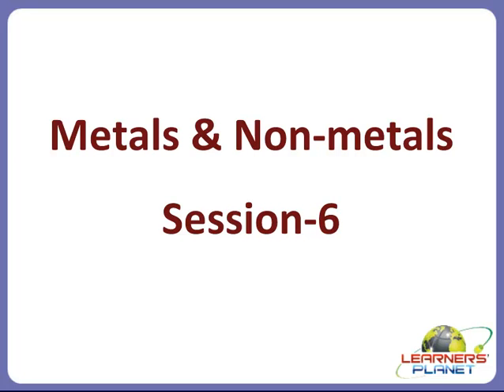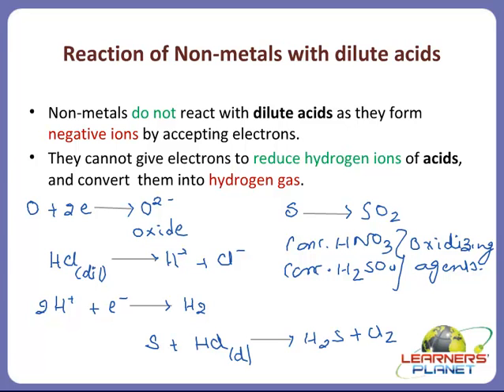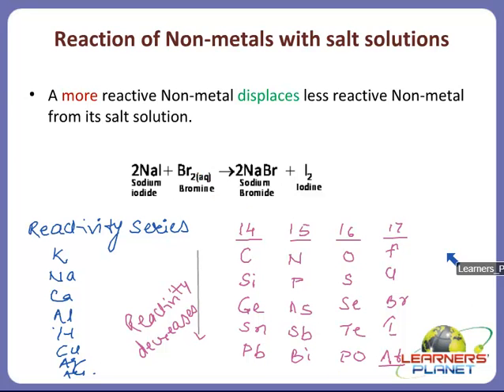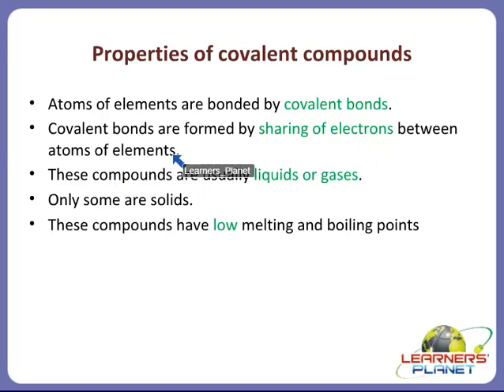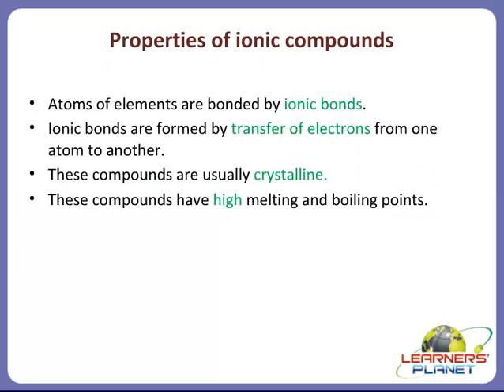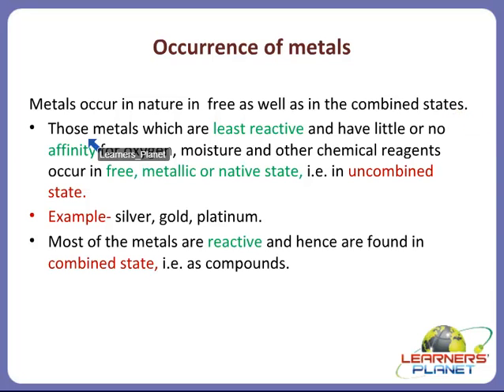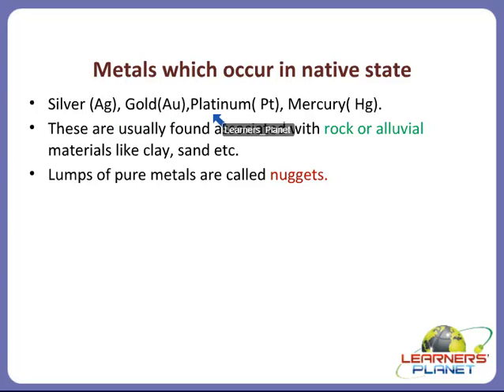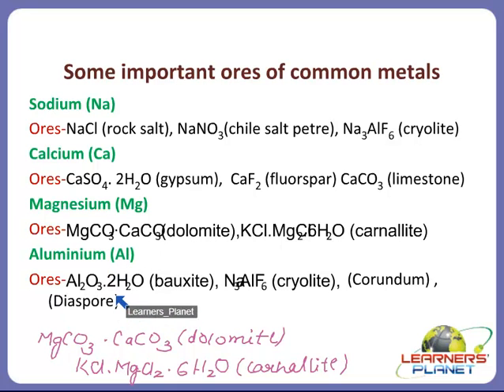Metals and Non Metals video session 6 for Grade 10 CBSE Chemistry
In this session teacher has discussed about - Metals and Non-metals. Reaction of non-metals with dilute acids, Reaction of non-metals with salt solutions, Reaction of non-metals with halogens, Properties of covalent compounds, Properties of ionic compounds, occurrence of metals, Mineral and ore, Some important ores of common metals.